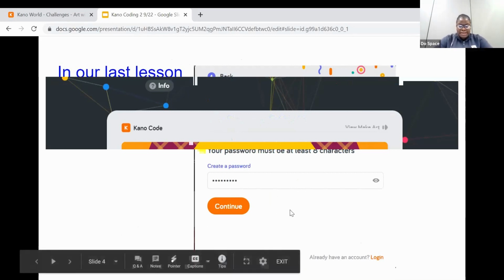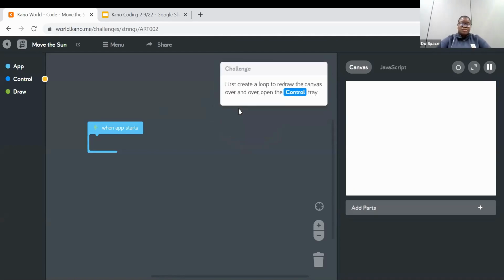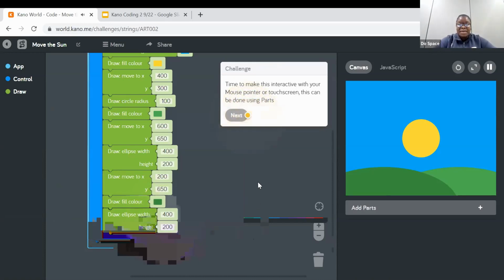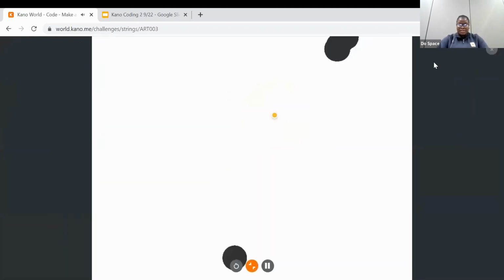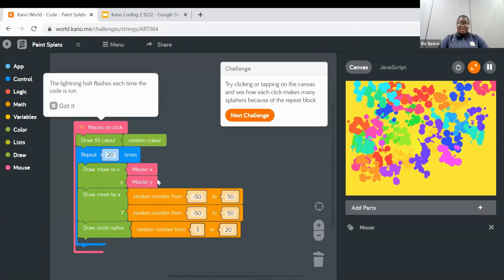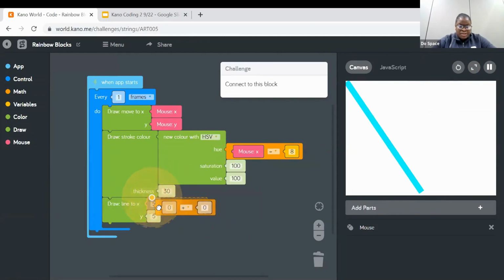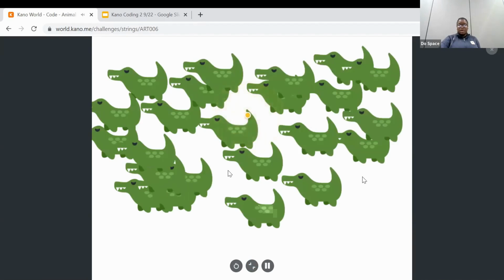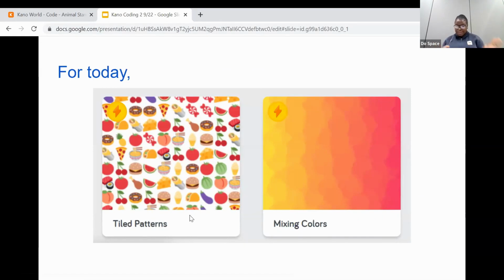After School Club: Kid Coders (September 22, 2020)